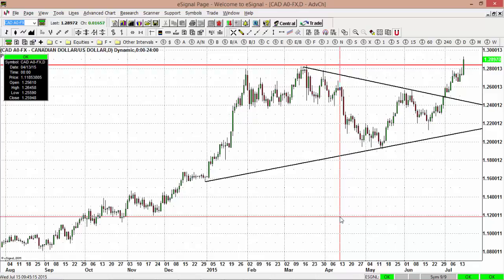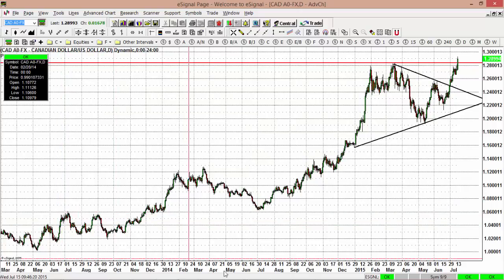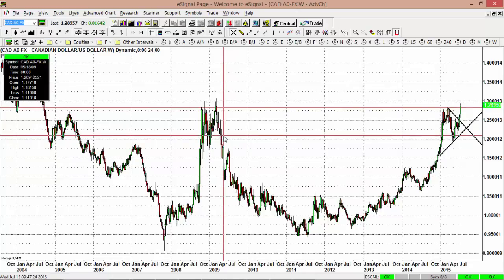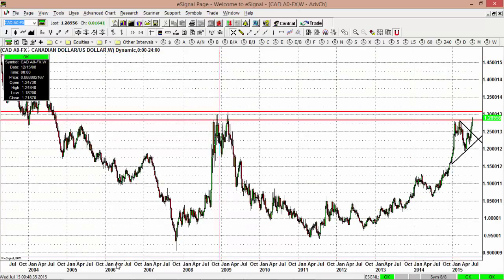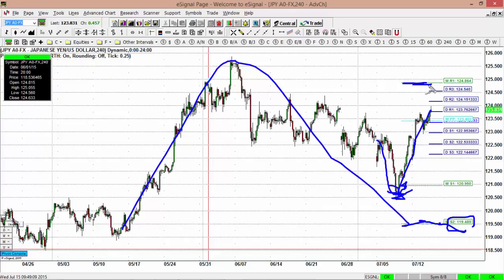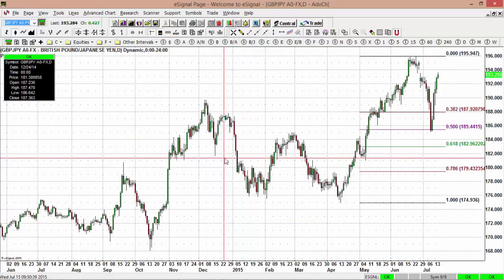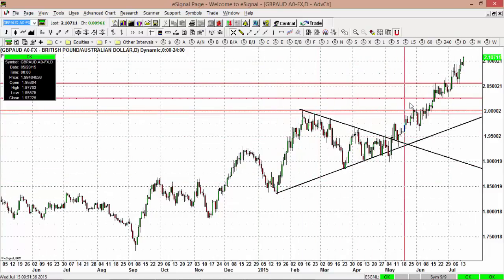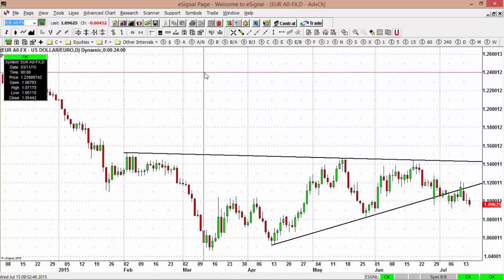Forex Technical Market Update July 15, 2015